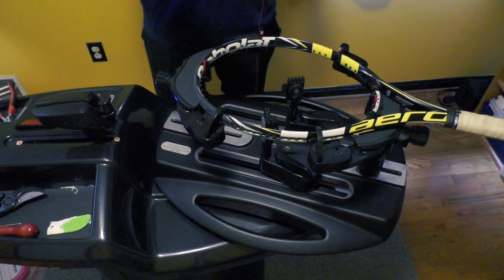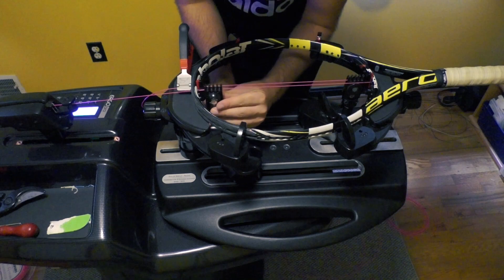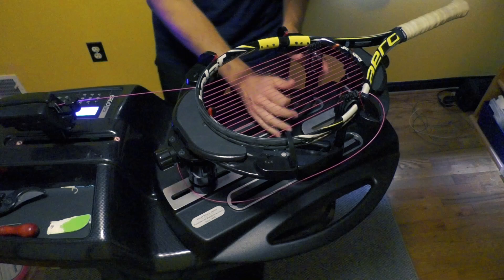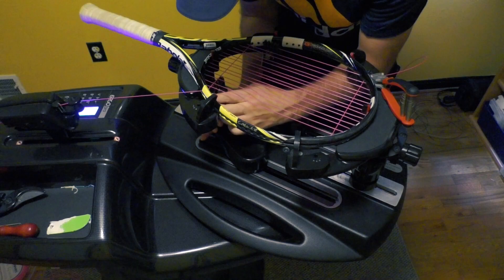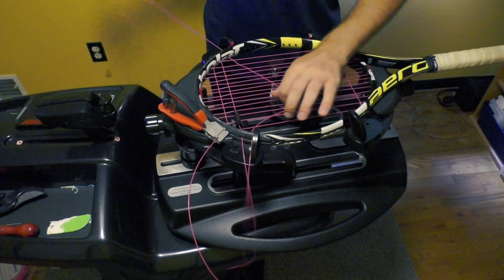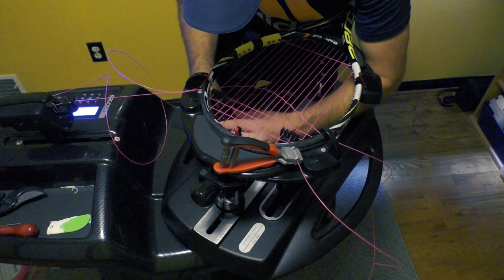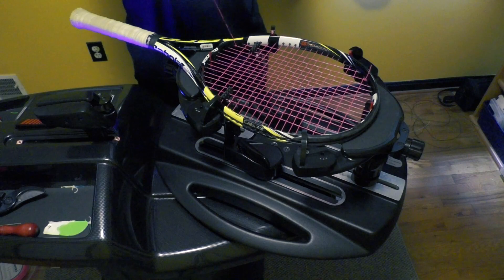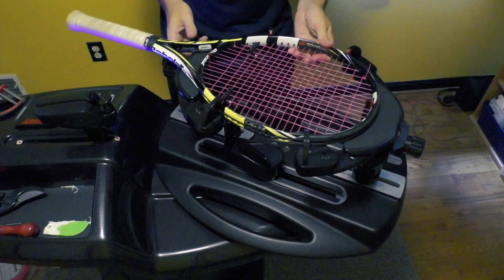Stringing One Piece - Around the World (Universal)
The universal around the world string pattern is used when doing a one piece string job and the mains end up in the throat. With this method you'll string the top cross with the short side and the bottom cross/final main with the long side so that for the remainder of the racket you are stringing top to bottom (throat to head) as you typically would.